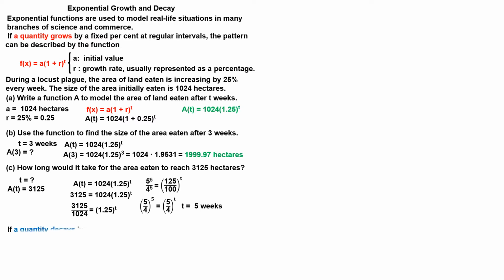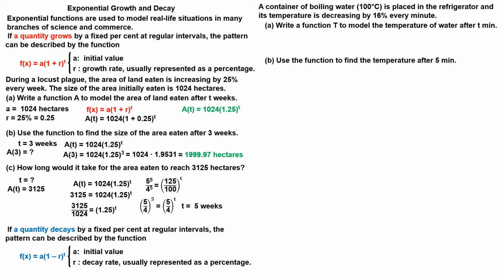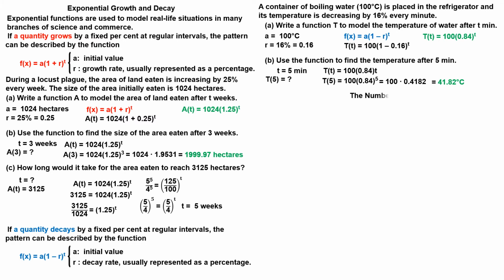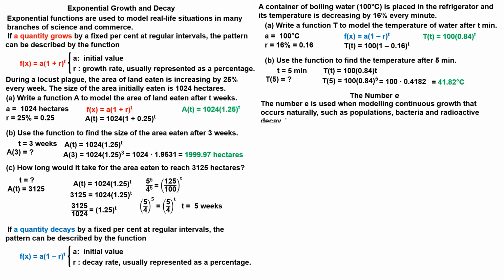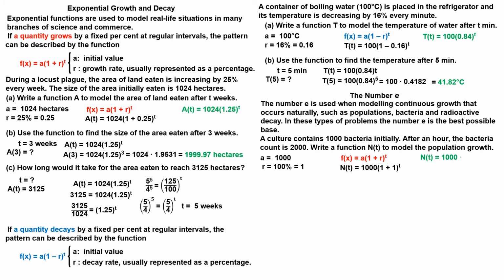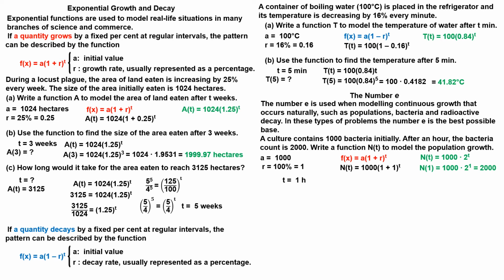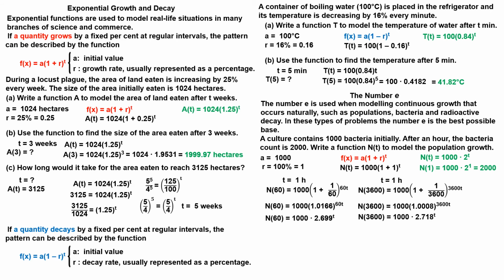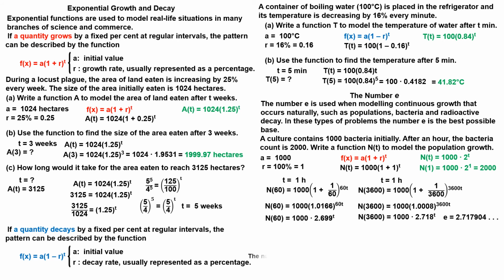Exponential Growth & Decay Explained - Step-by-Step tutorial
Confused about exponential growth and decay? In this video, I’ll show you:
✅ How to solve exponential growth and decay problems
✅ What Euler's number (e) really means
✅ Step-by-step solutions to help you master these concepts
🎯Perfect for IGCSE and IB Maths students. Pause the video to try the examples yourself and check your answers with detailed explanations!